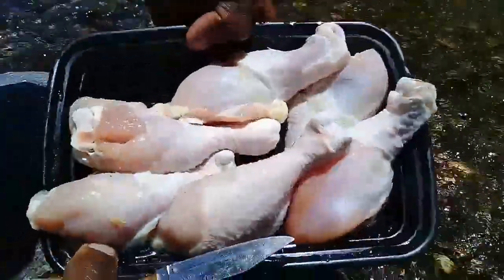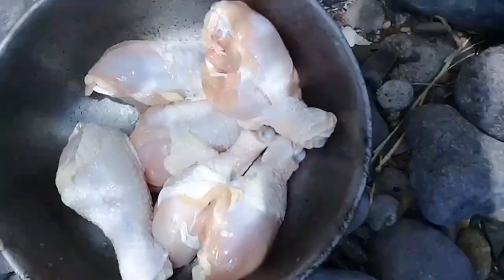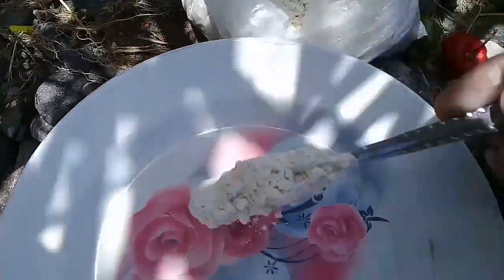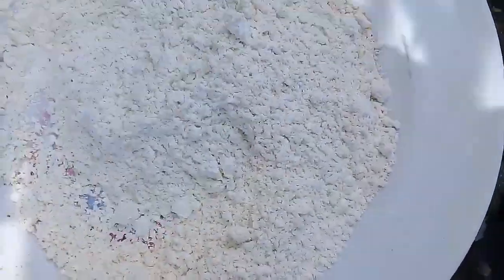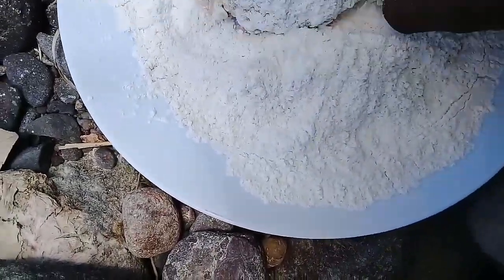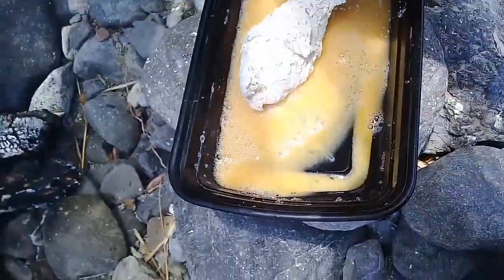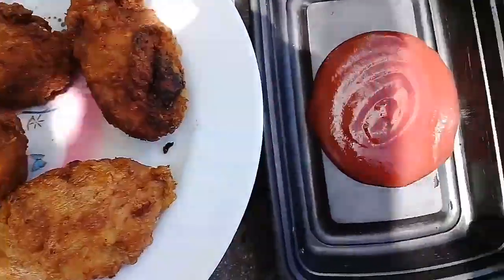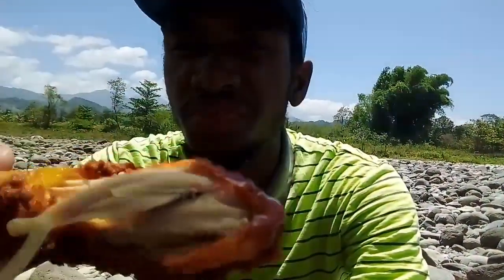Journey 3 years back... One of a kind drum sticks at hidden river in Portland